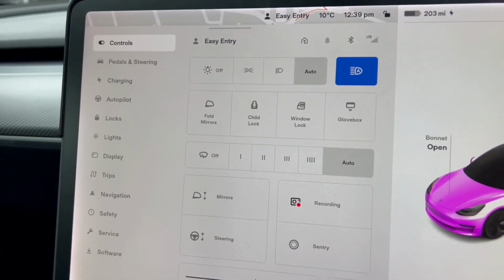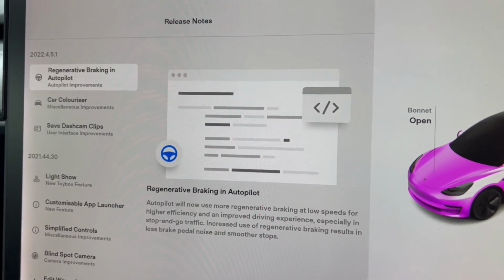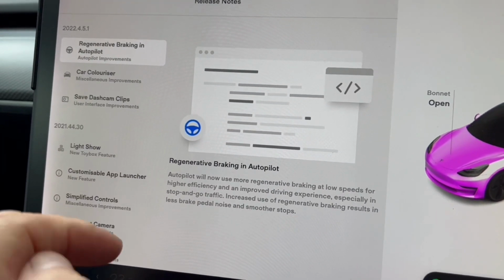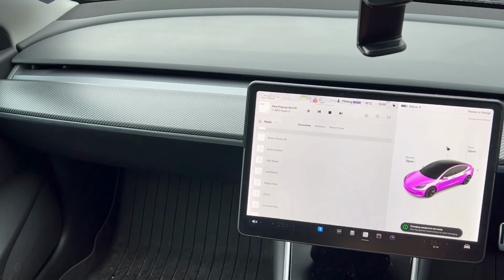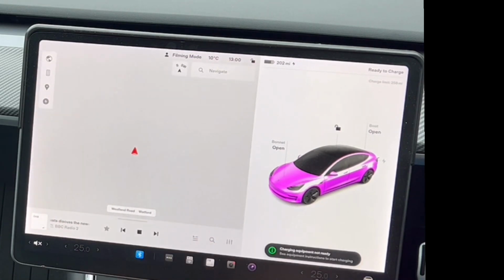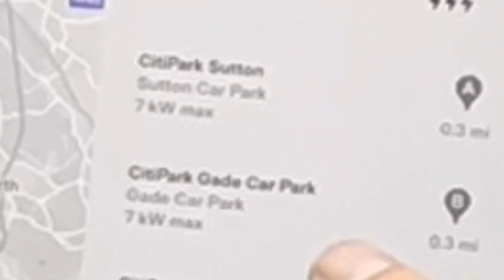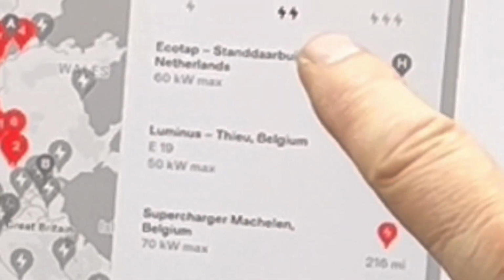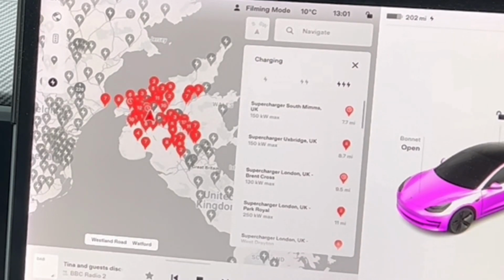Tesla Software Update 2022.4.5.1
Not long after the the last update we now get 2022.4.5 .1 In this video we see if anything has changed and we also look at some more tips and tricks that will help with everyday problems

Here some Accessories you might like to add to your Tesla

If you get lots of marks The Screen your need this to protect it

Tesla model 3 screen protector

If you want more connectivity  this is the hub for you

USB hub with Secret  compartment sentry mode

Rear quarter window protector

Don’t forget to get

Jack pad pucks

If you want to Organise what’s in your Trunk

  Sub trunk Orgniser

If you want more space Try

Arm rest organiser

If you don’t want to damage bumper

Bumper protector

If you put lots in your Trunk this will keep like new

Cargo mats model 3

If you find side mirrors not showing overtaking

This will help

Blind spot mirror

Here is the 🎙 I Use

Rode wirless microphone

Here a great way of charging it on the Go

Rode charge case